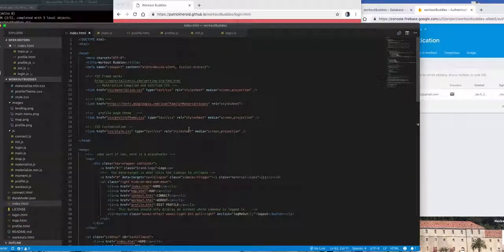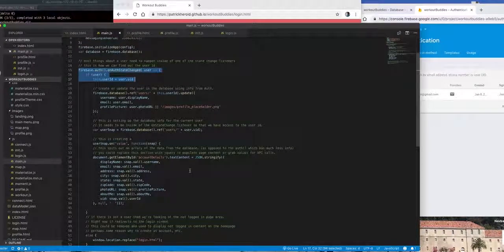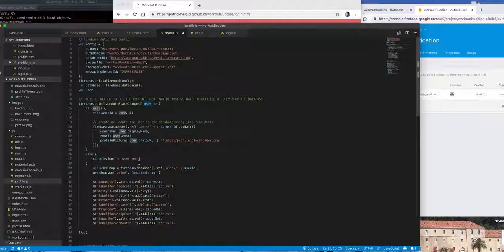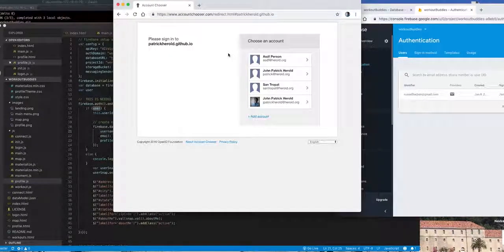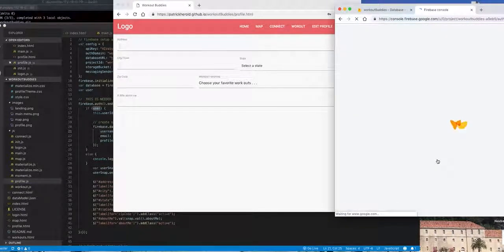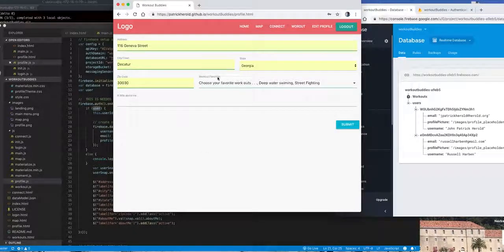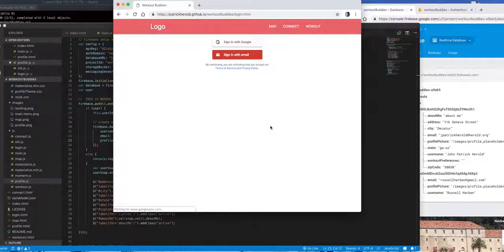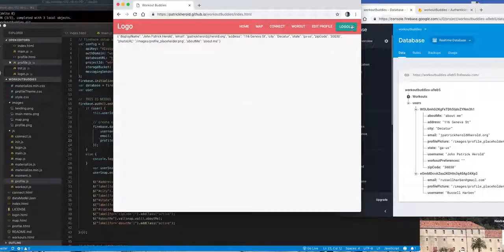firebase authentication with writes to database - javascript/jquery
This shows firebase authentication. After a user is created/logged in;
We write user details to the database and maintain the association with the authentication account.